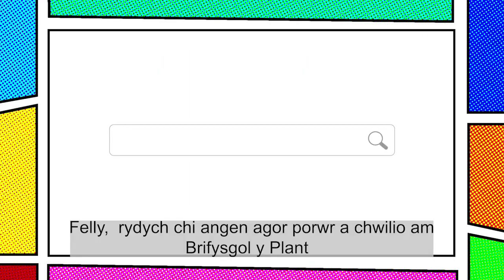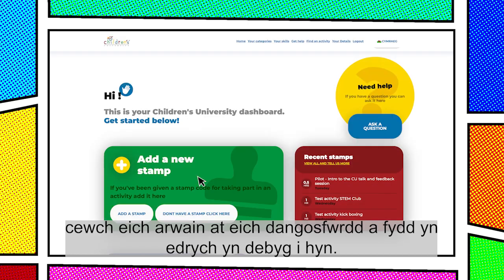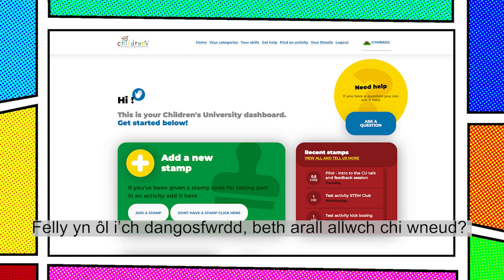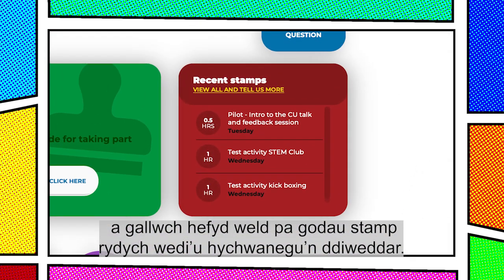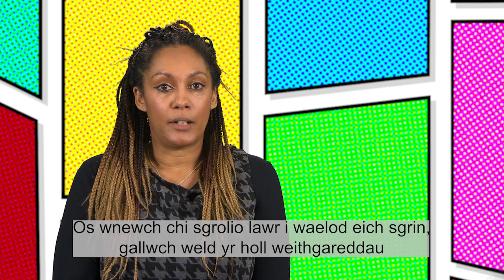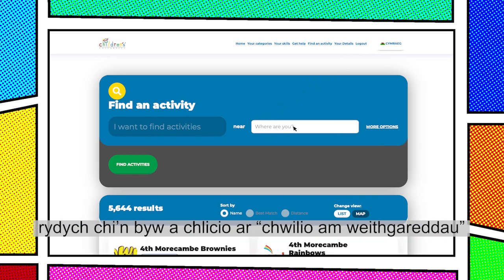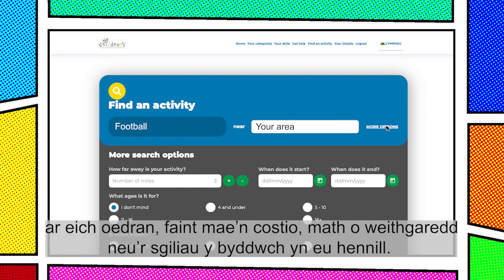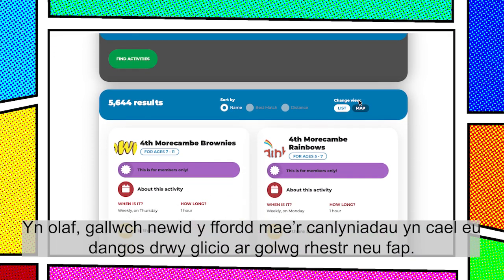How to use the CU Online (With Welsh Subtitles)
Learn how to navigate around your Children's University Online dashboard.
Including;
* How to add stamp codes
* How to find activities
* How to ask for help
(With Welsh Subtitles)